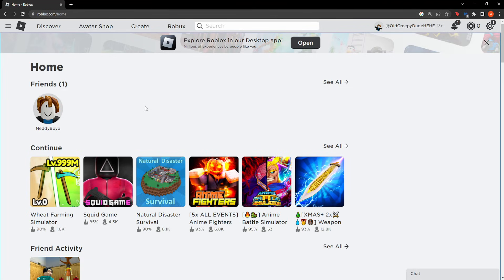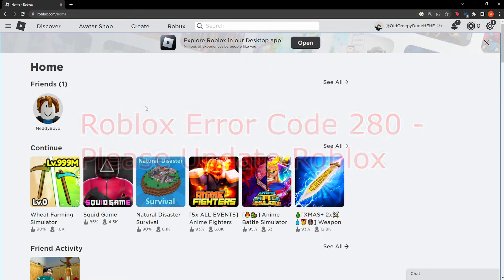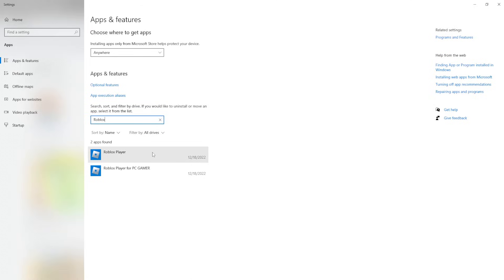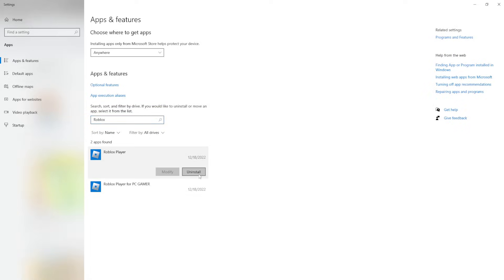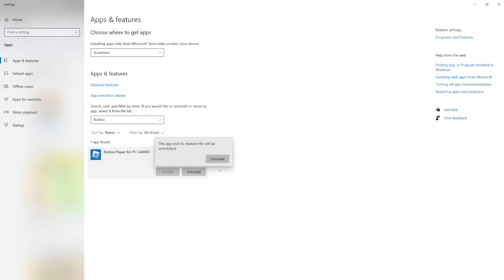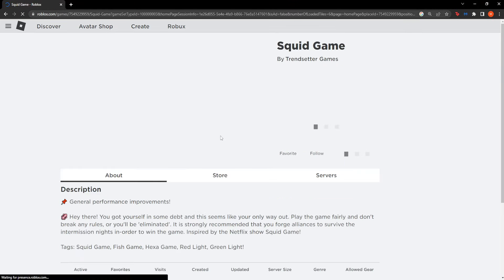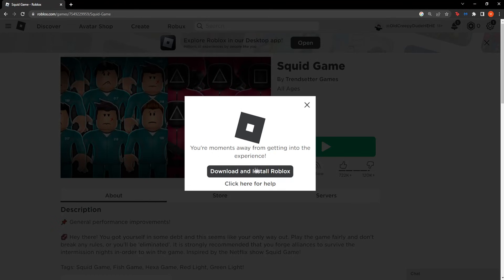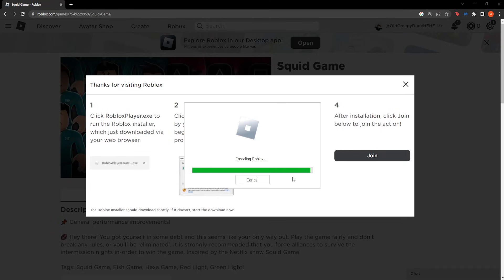How To Fix Roblox Error Code 280 - Please Update Roblox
In this video I teach you how to fix Roblox error code: 280 Your version of Roblox may be out of date. Please update Roblox and try again. The solution to your problem is luckily very easy! Watch this short how to video to learn how to Update your Roblox nd remove error 280!